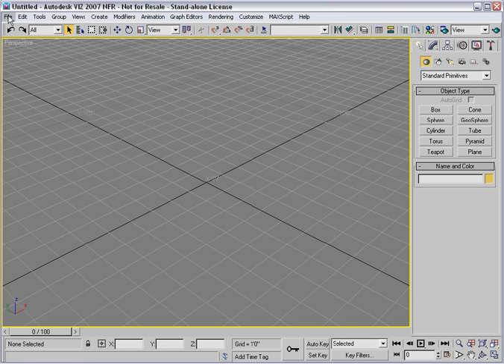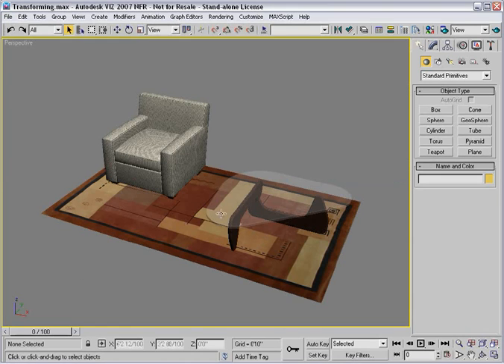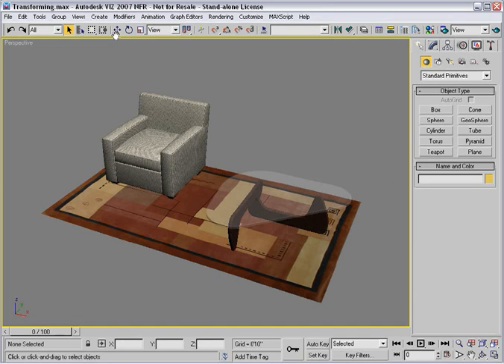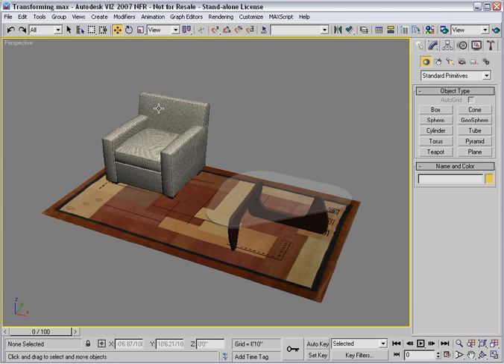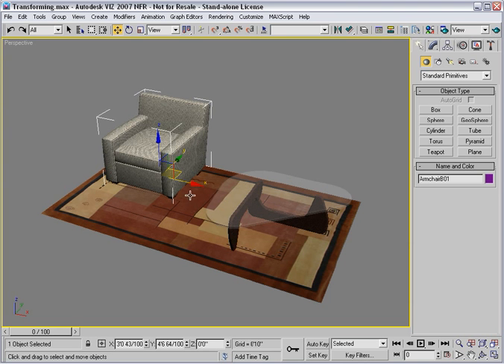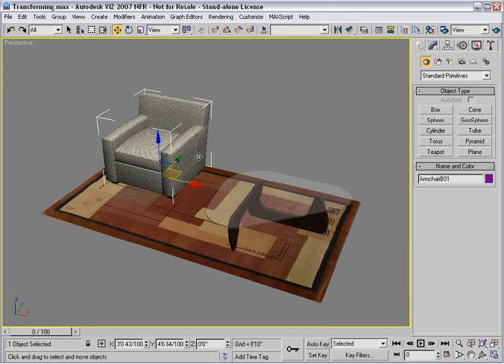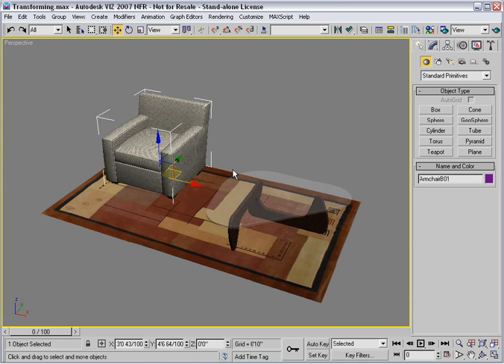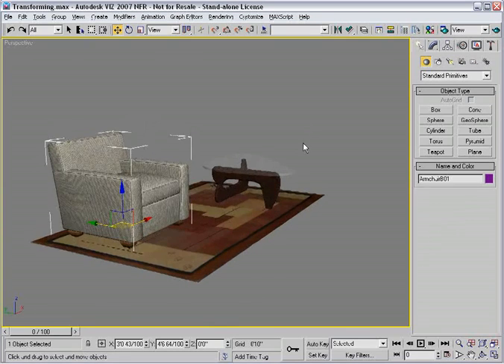054 About transforms and gizmos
| 3ds Max and VIZ for Architects (2007) | Module 1: Starting | Transformation | About transforms and gizmos